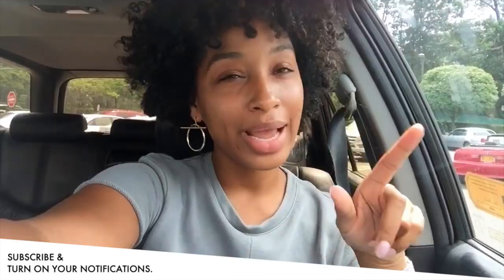Gabrielle Chanel | Come with me to purchase...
Chanel Gabrielle Fragrance Review

About Gabrielle Chanel:
PRODUCT
Before creating the House of Chanel, Coco was Gabrielle. A rebel at heart...passionate and free. The inspiration behind the luminous floral fragrance: GABRIELLE CHANEL.

COMPOSITION
Olivier Polge crafted this Eau de Parfum as an imaginary flower — a radiant and sparkling, purely feminine Chanel blossom based on a bouquet of four white flowers: a rich, enveloping heart of exotic Jasmine shimmers with the fruity green notes of Ylang-Ylang, while fresh and sparkling Orange Blossom shines through, offering a glimpse of Grasse Tuberose captured at its finest. Four points of light that recall the four corners of the bottle.

ART OF PERFUMING
Apply GABRIELLE CHANEL fragrance on skin or clothing with a deliberate and generous spray.

DESIGN
The fragrance appears to be suspended weightlessly within the striking, square bottle crafted of ultra-thin glass, as the four transparent sides fade into the background to let the light shine through. The label and the stopper have the same shape and indefinable lamé colour, a delicate balance between gold and silver, and the interior is warmed with an even more resplendent gold. Nestled in an imprint of its silhouette, the bottle is carefully protected by a precious interior sleeve.

MY EQUIPMENT:
Canon t3 I Rebel
Sennheiser Microphone
128 gb Memory Card
Mac Book Pro
Mac Desktop

This video is about Gabrielle Chanel, chanel, chanel perfume, olivier polge, coco chanel, coco mademoiselle, gabrielle coco chanel, chanel gabrielle